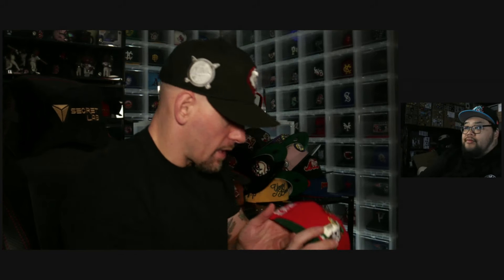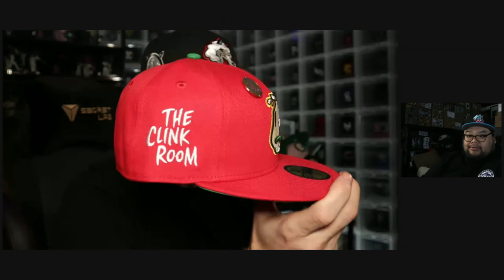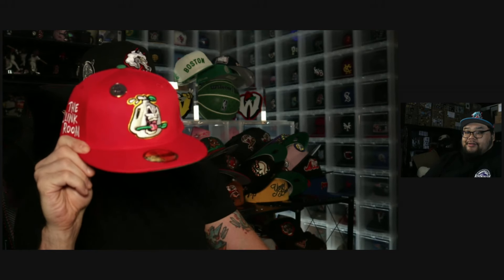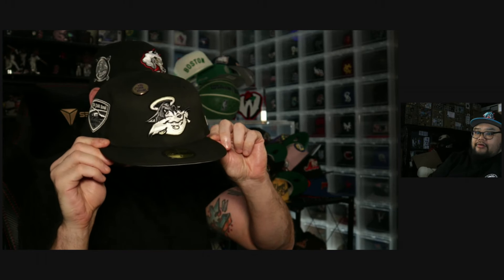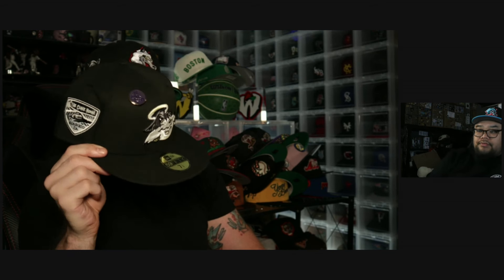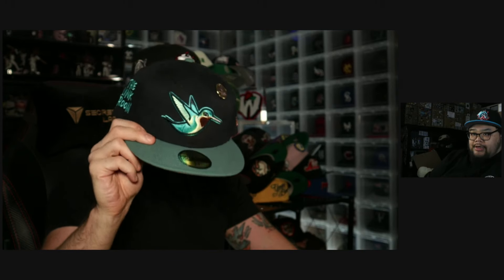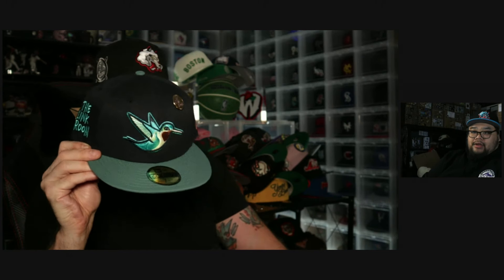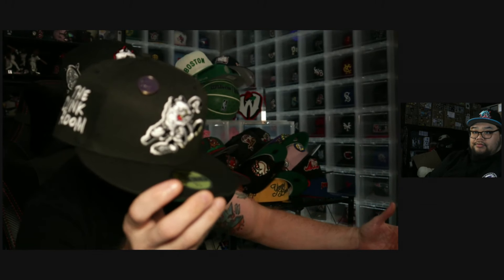The Clink Room Fresh Colorways "Leon" Pack! See the preview now!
Pierre & Leon of Views from the Vault preview an upcoming release from The Clink Room.

The guys cover the set of 6 caps that are set to drop Tuesday, July 30 at 9 PM EST

Stay Fitted!